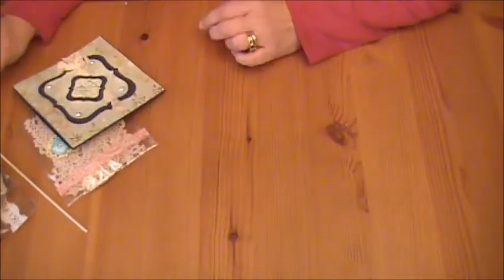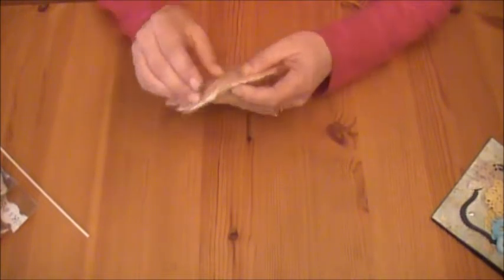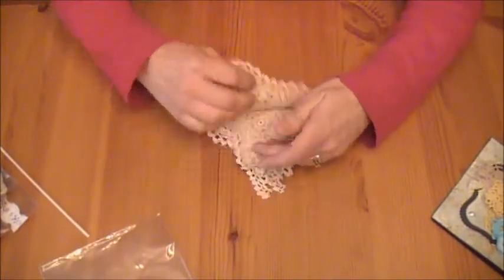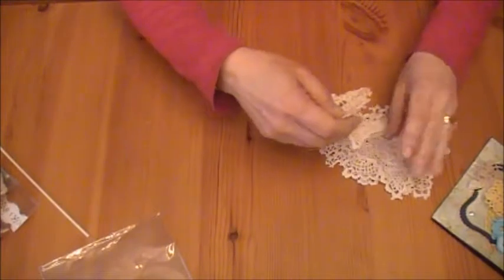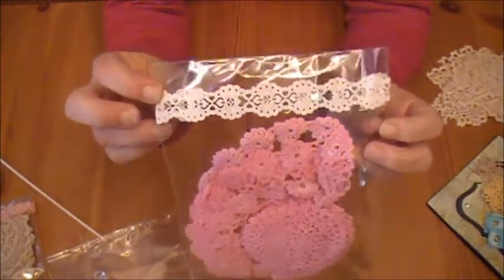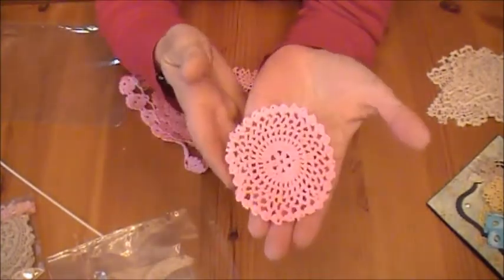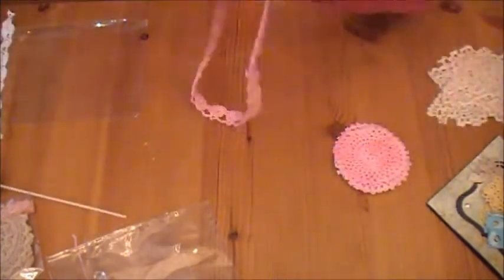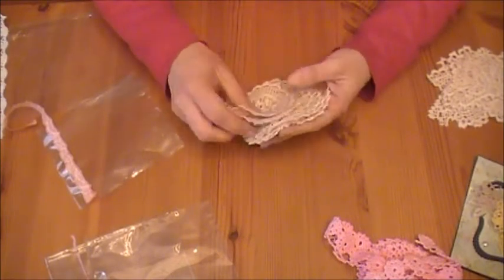Doily Haul from daydreambeliever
Here's the link to Linda's channel! TFW :)